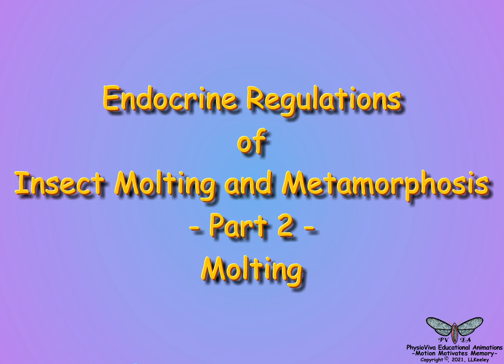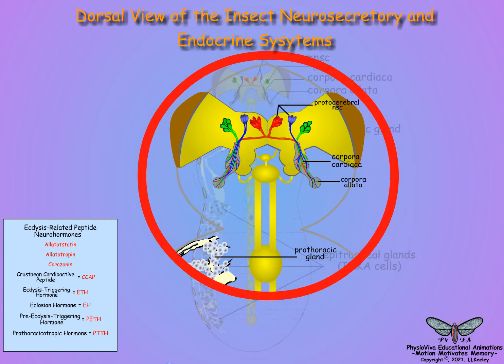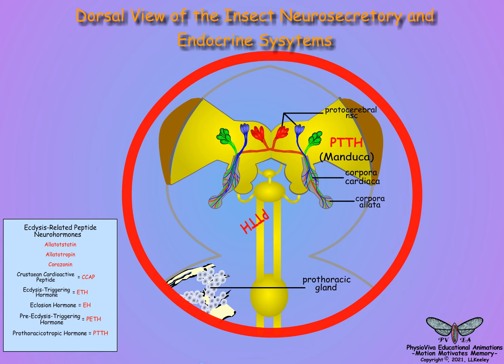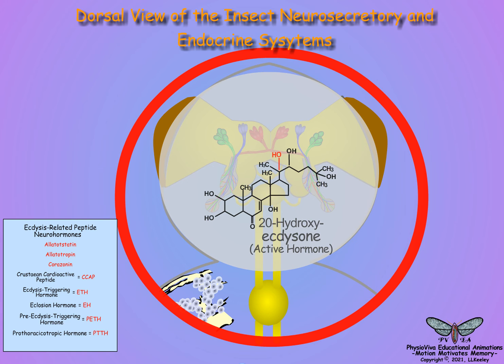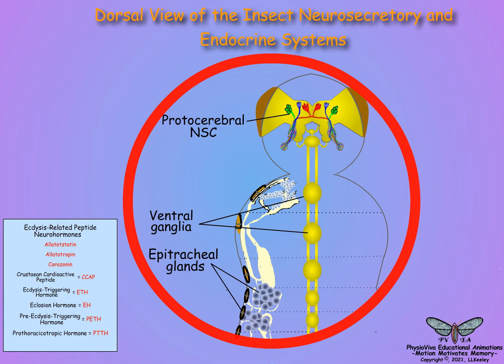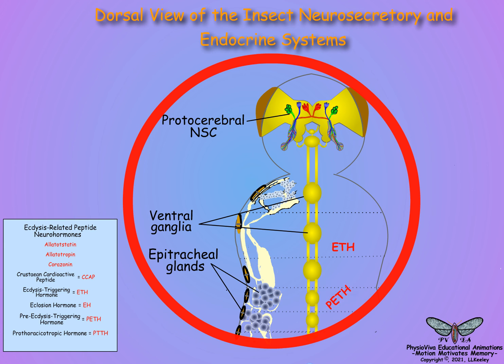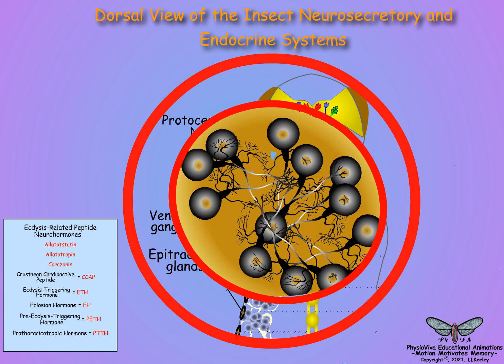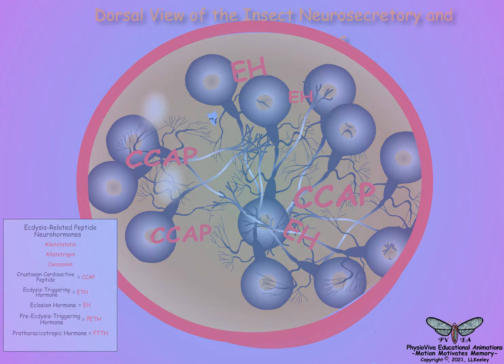05.2-Hormone Regulations of Molting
Interactions are described between neurohormones and the hormones regulating the events of molting.